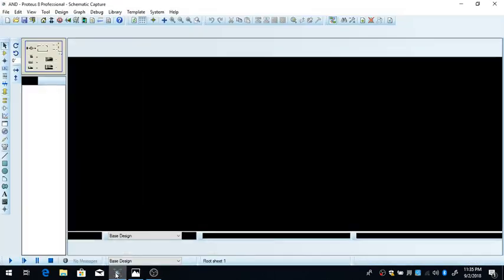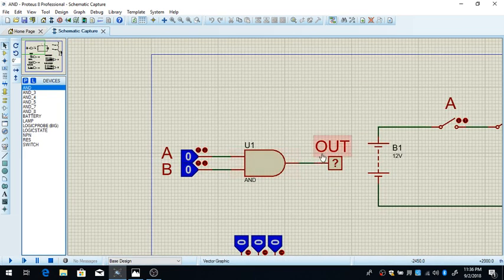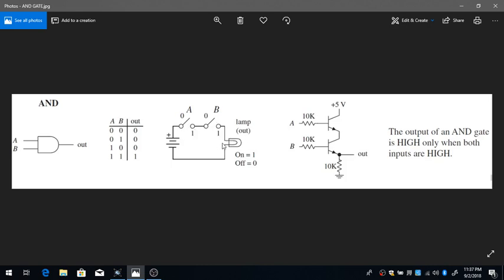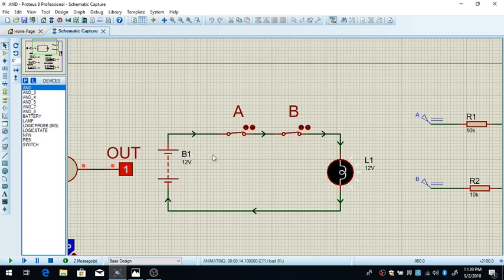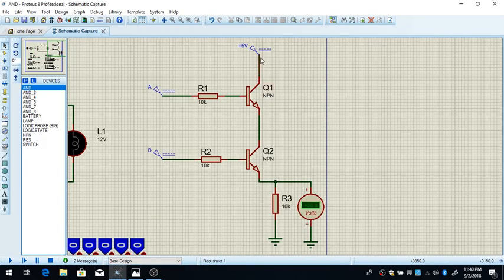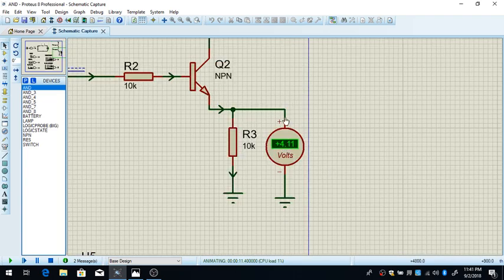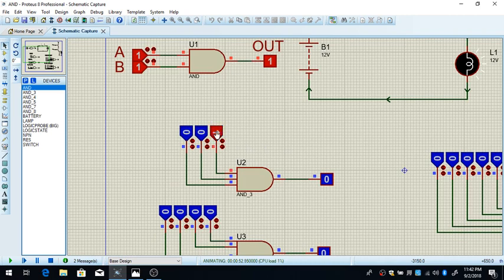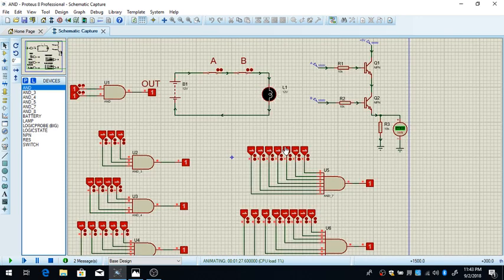THE AND GATE